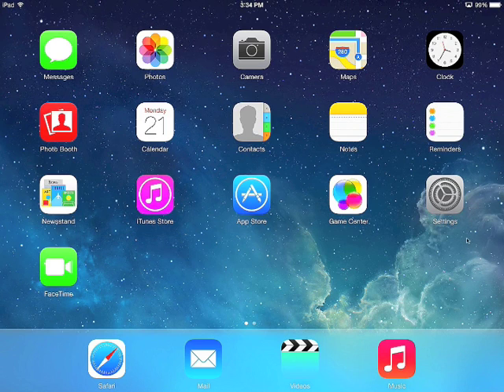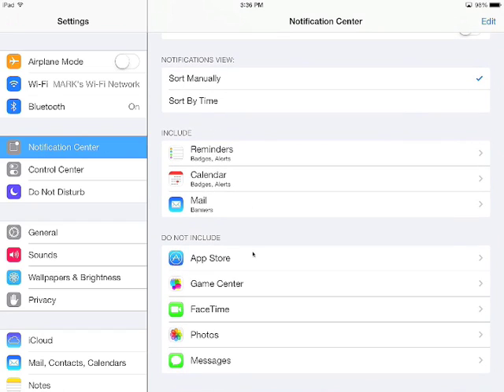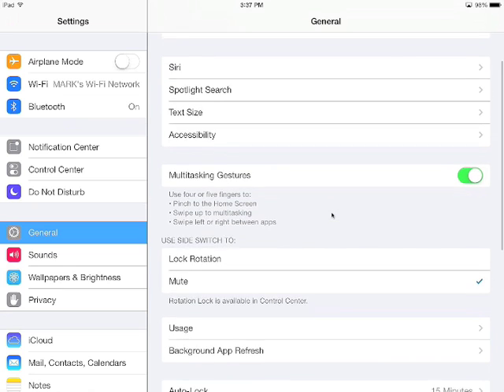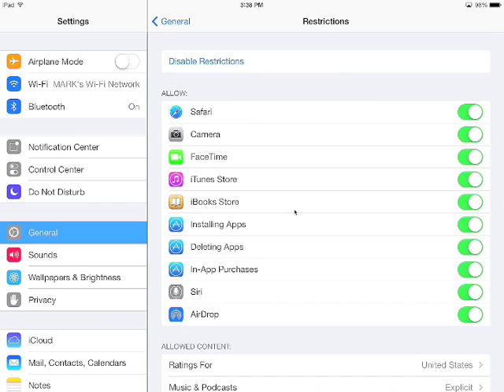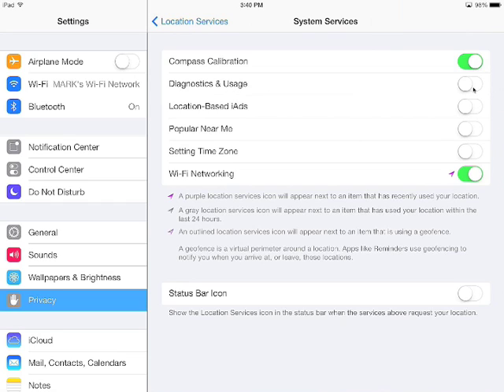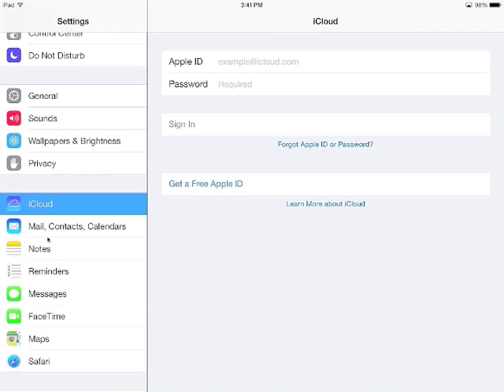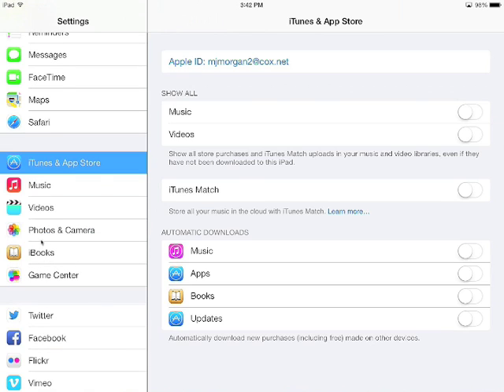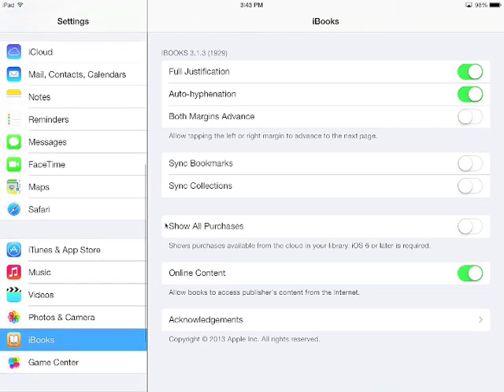iOS7 Final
Video walkthrough of optimal iPad Settings for use in a 1:1 iPad classroom where all iPads sync with a single iMac connected to a Bretford Cart.  Settings here will assist teachers in controlling content, privacy and other settings that will smooth out many "bumps" in classroom iPad management.  This particular setup applies particularly well with LUSD's implementation in grades 2 and 3.